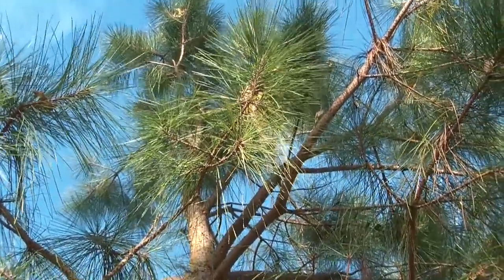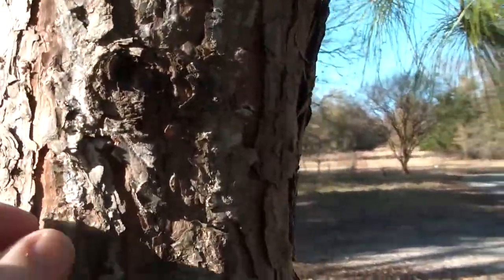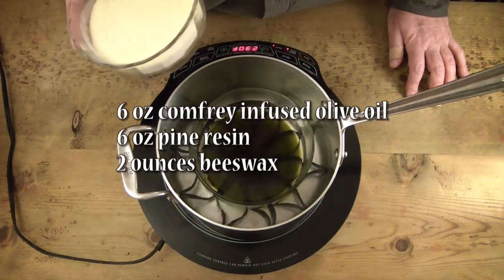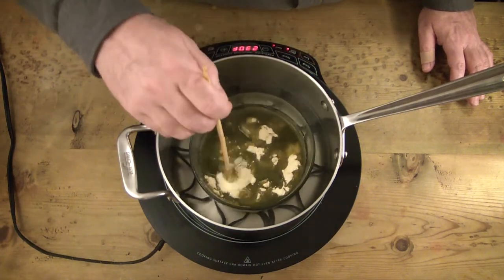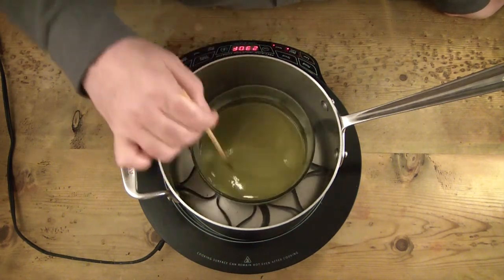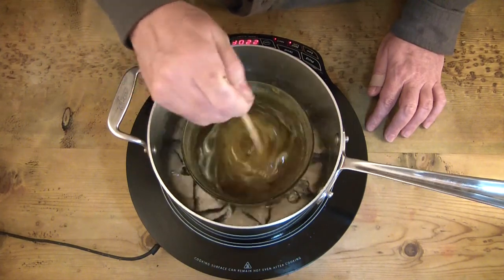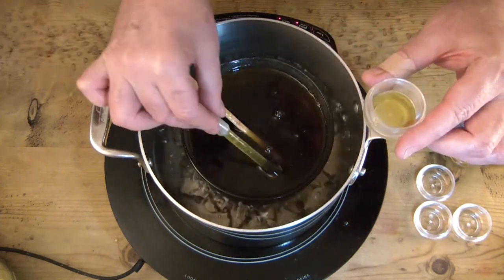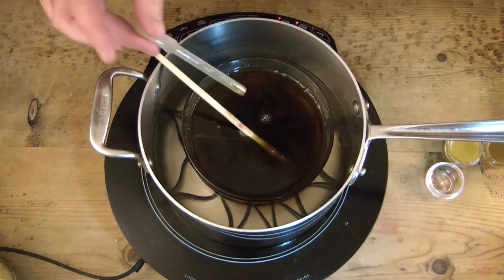GSM S1 E46 -Santa Salve - Pine Resin Drawing Salve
Good Soapy Morning - S1 E46 Santa Salve - This easy to make salve is a wonder at helping to remove splinters, stickers or other small debris from skin. Use as a drawing salve it helps the body to expel the foreign object. TIP: It is said that if you dab a bit behind your ear, Santa knows, and what better reason to use it.